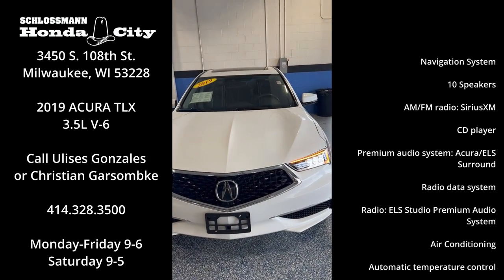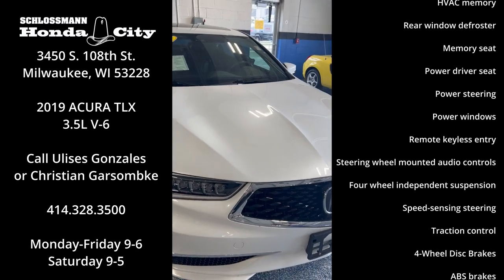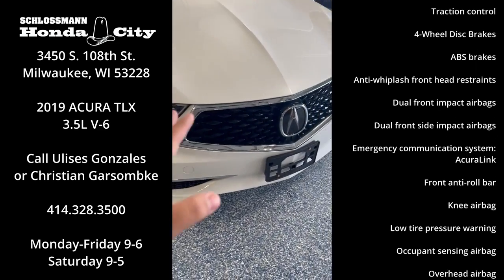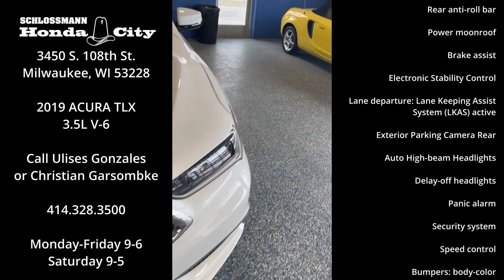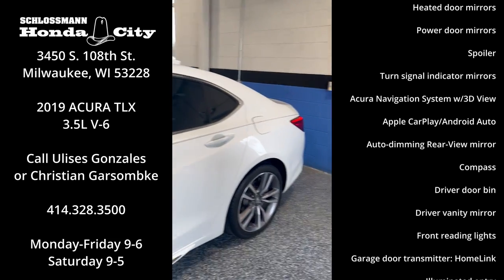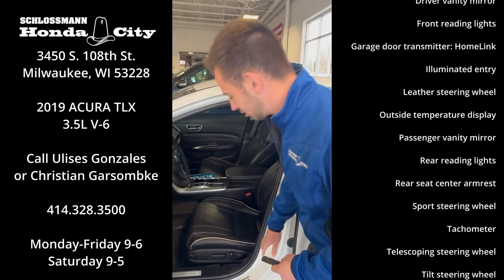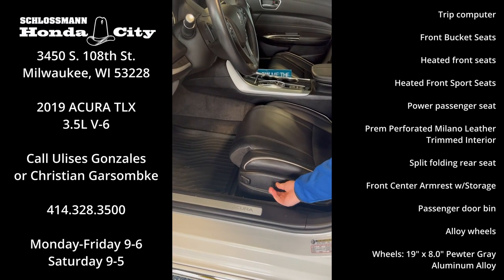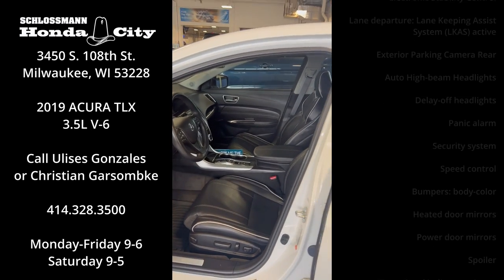2019 Acura TLX | Pre-Owned | Highlighted Features | Schlossmann Honda City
Join Ulises and Christian, two of our salesman, as they review this Pre-Owned 2019 Acura TLX.